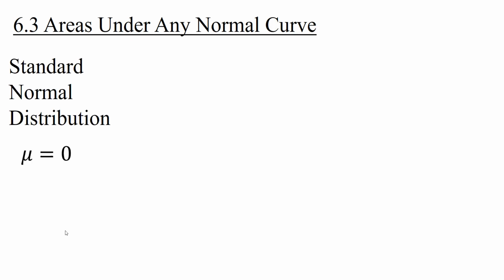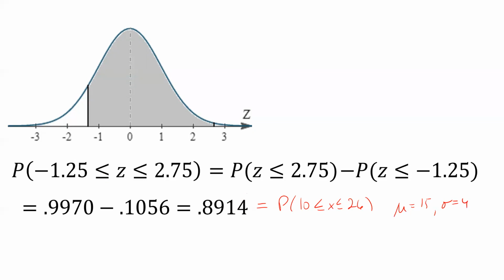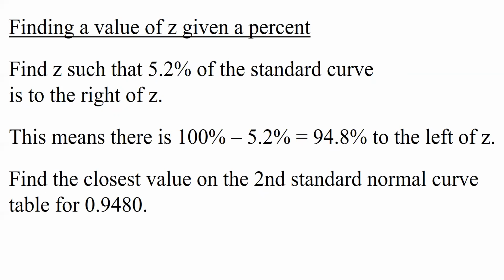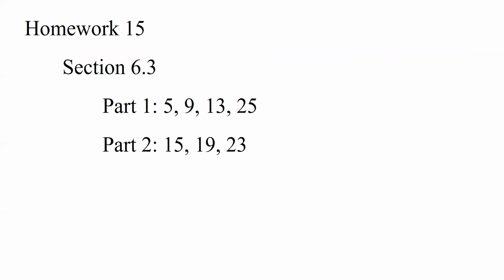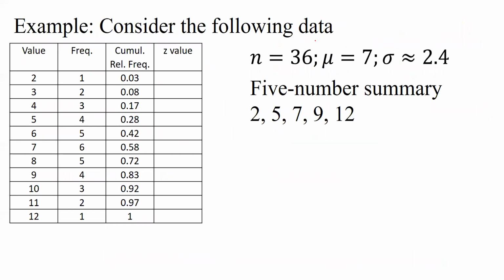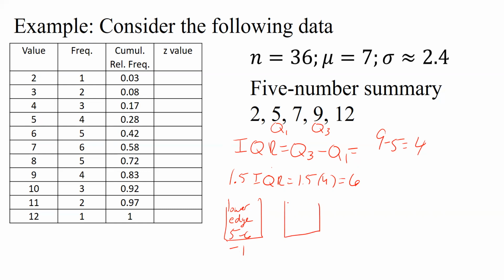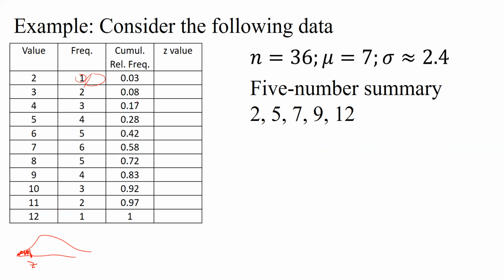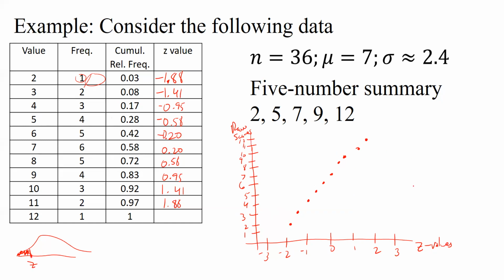63 Elementary Statistics Area Under any Normal Curve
I forgot to draw the box-and-whisker plot when checking for normality.